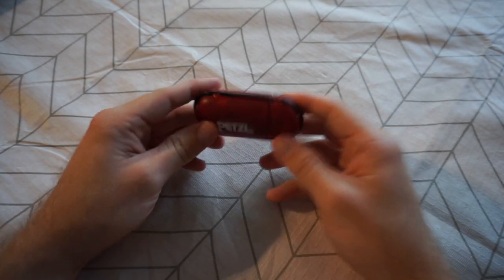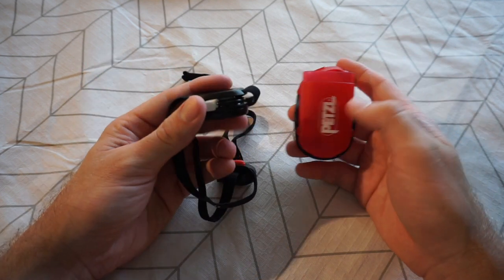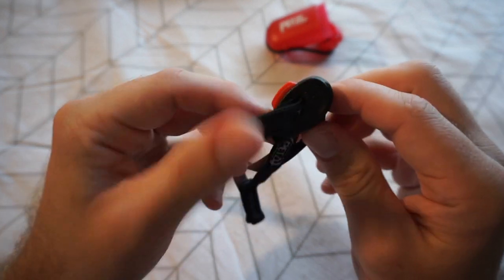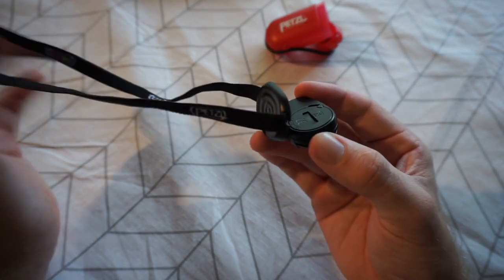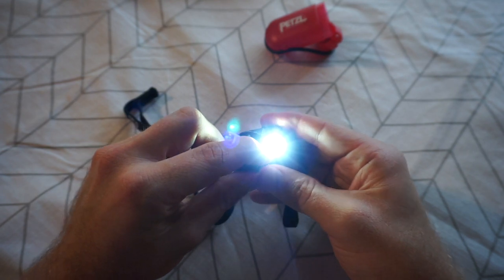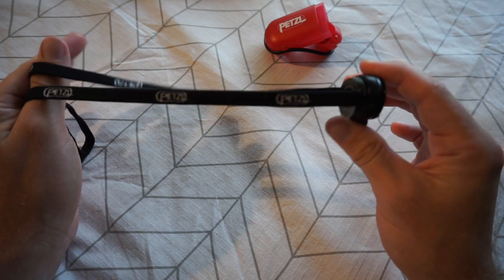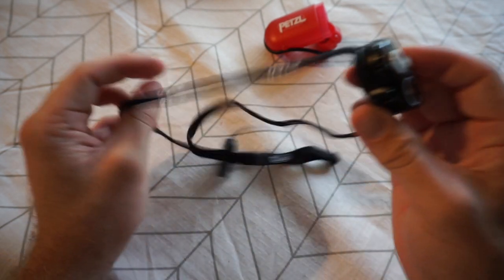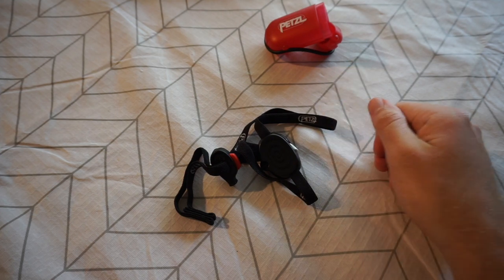Petzl eLite 50 lumes torch review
In my mission to lighten up my pack I came across this Petzl e-lite and I have to say, I'm pretty dam impressed!